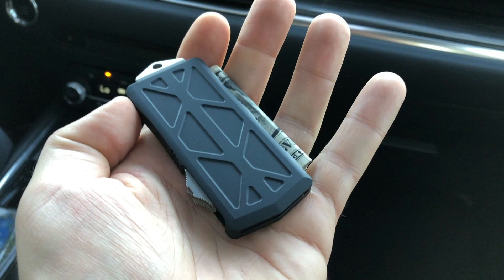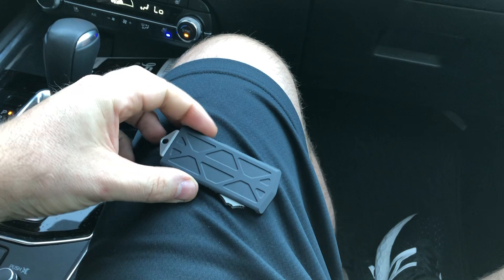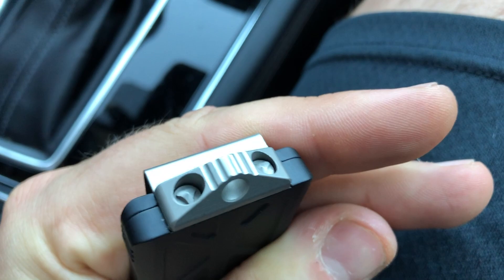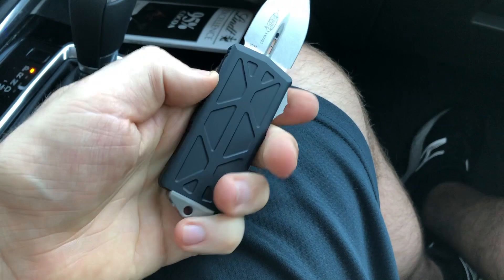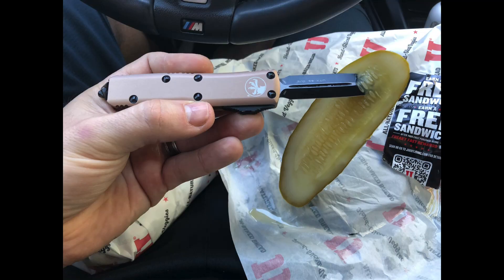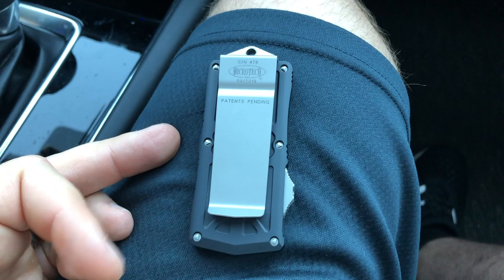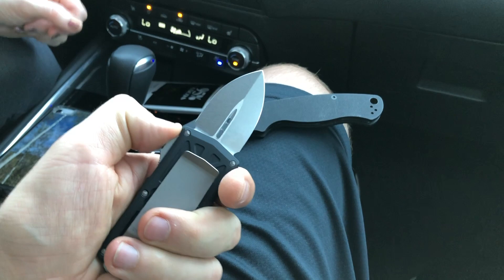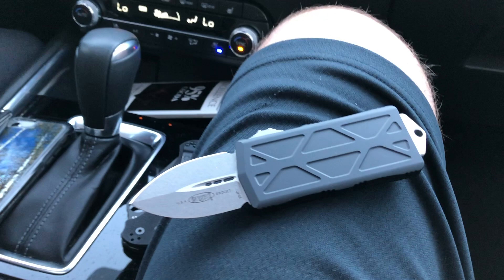Microtech Exocet - Money Clip/Scary OTF St@bbing Device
Check out Brad's current selection
BladeHQ (thanks for using our links!)